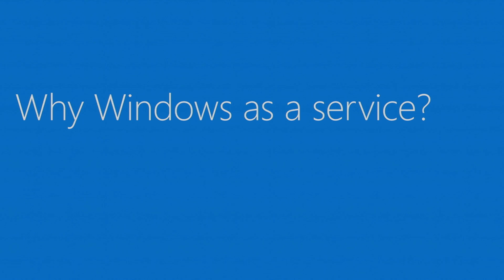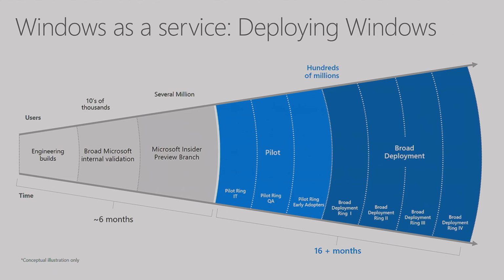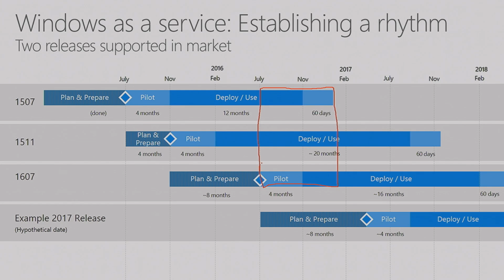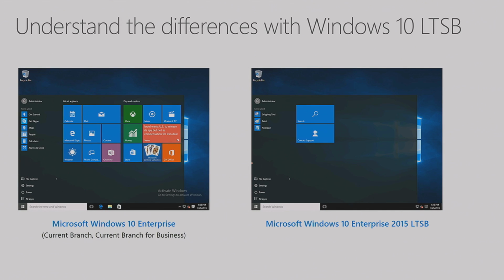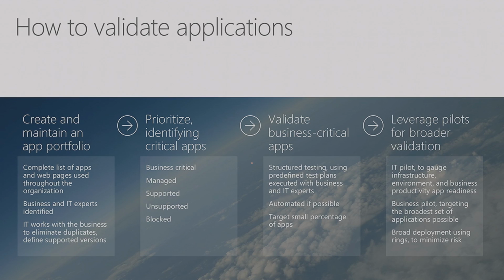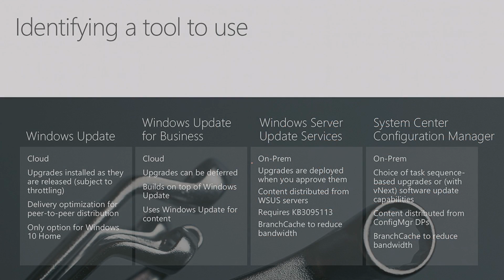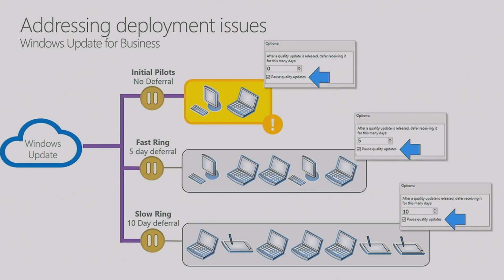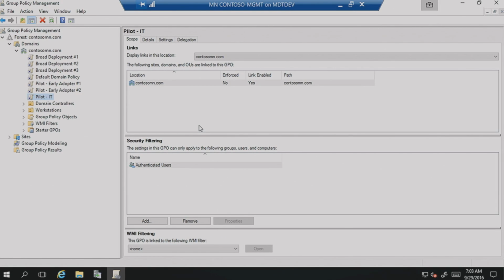Implement Windows as a Service: understanding how to do it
You've heard a lot about Microsoft Windows 10 and probably have a basic understanding of Windows as a Service and how Windows 10 will be updated with new functionality.  But do you know how to implement Windows as a service effectively?  In this session, we talk about exactly that, looking at the products and technologies that can help with this process.